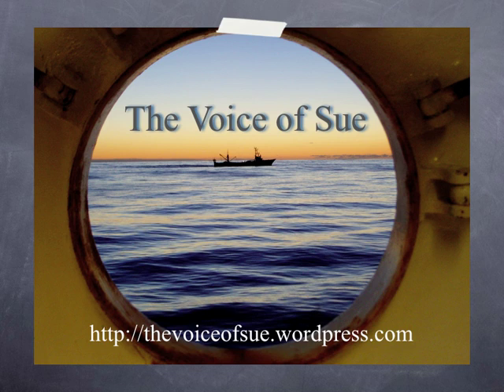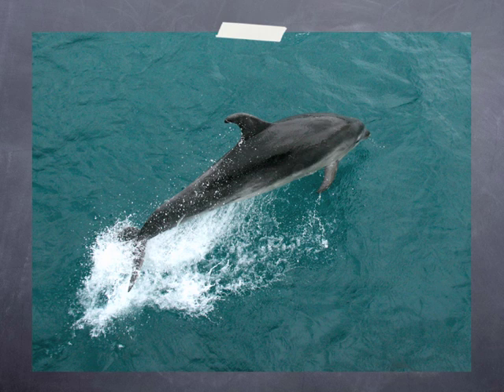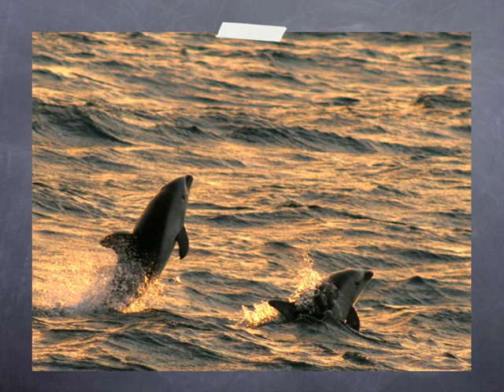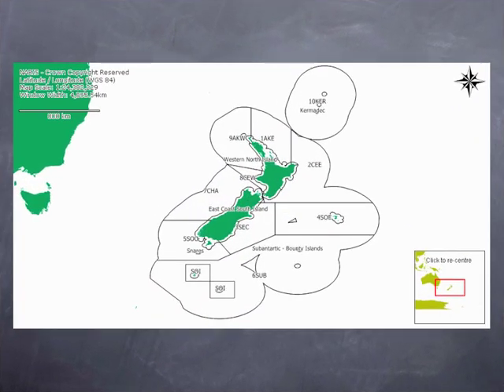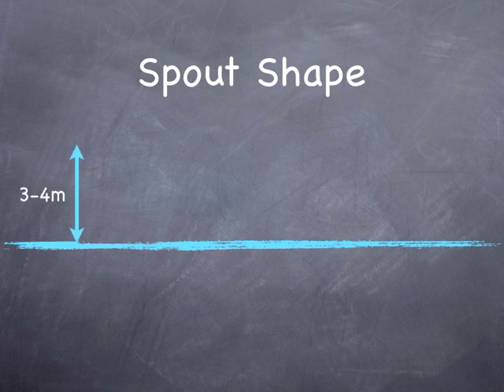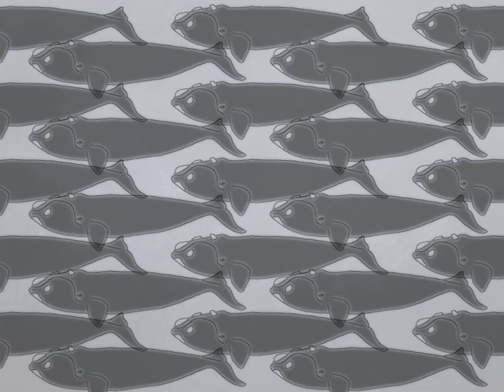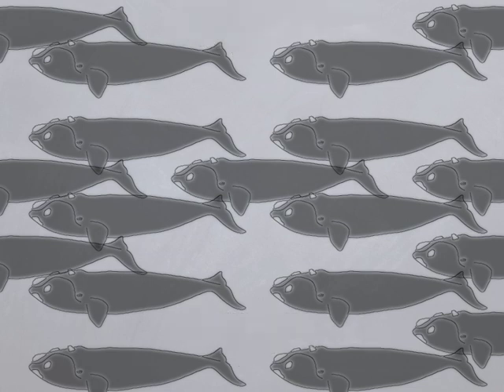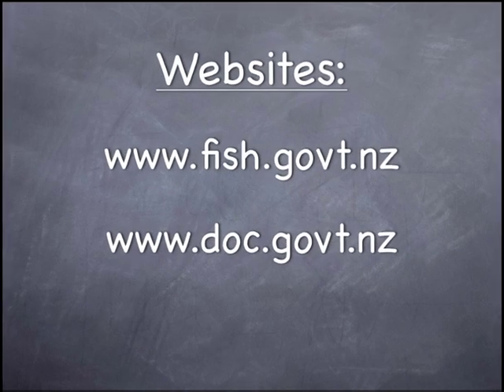Observing NZ Marine Mammals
This podcast is an introduction to some key differences between a few of NZ marine mammals, and what an observer does at sea. The podcast was made for the SCOM407 class as part of the Popularisng Science stream of the MSciComm course. To learn more about what a Fisheries Observer does go Hope you enjoy.